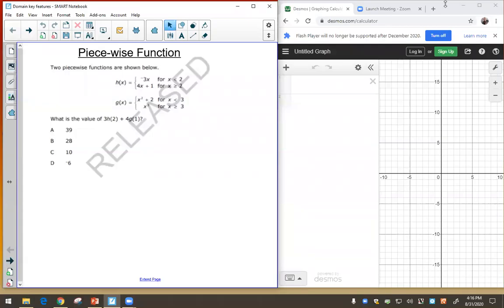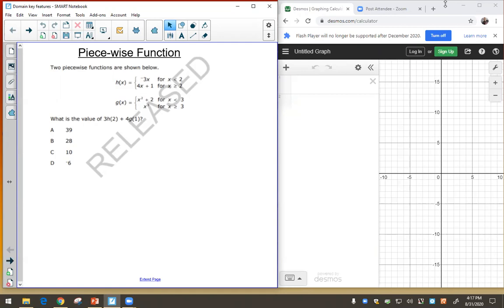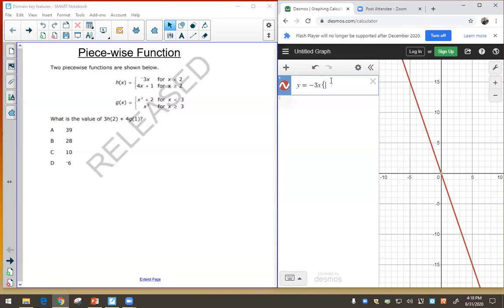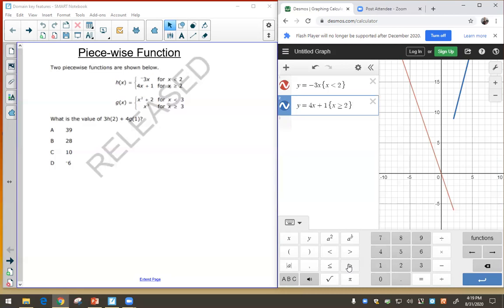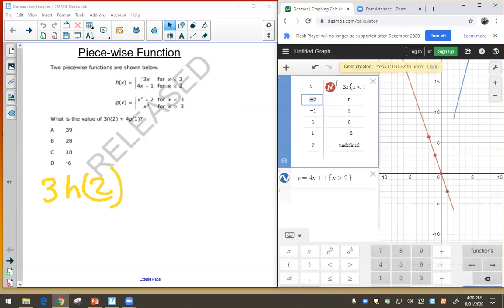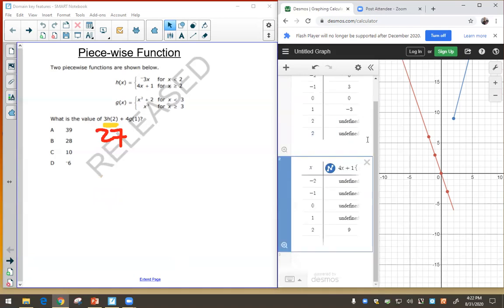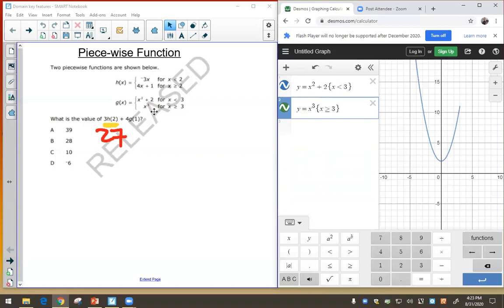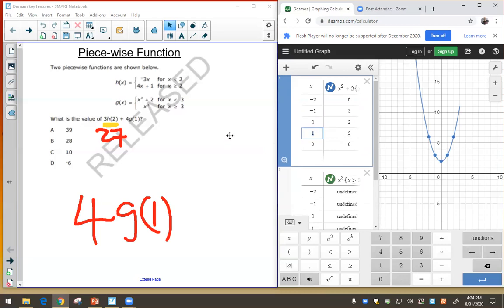Evaluating Piecewise Function using Desmos